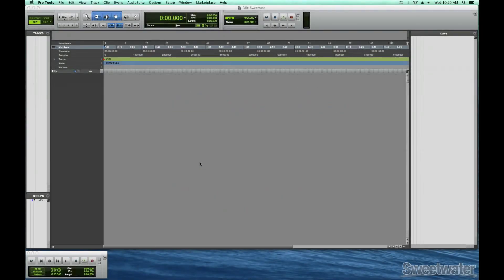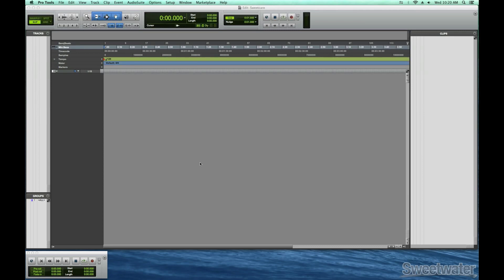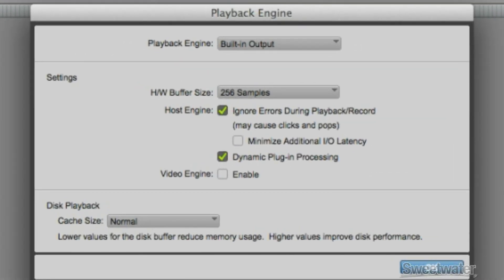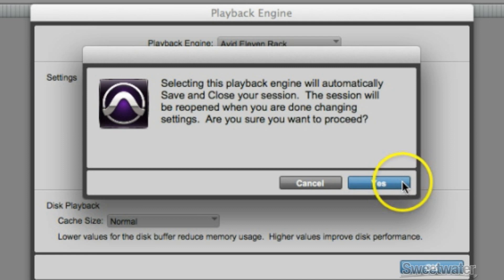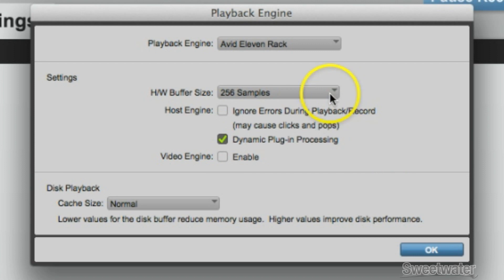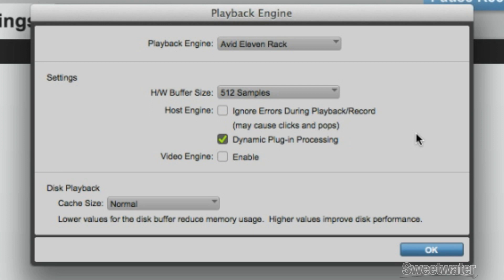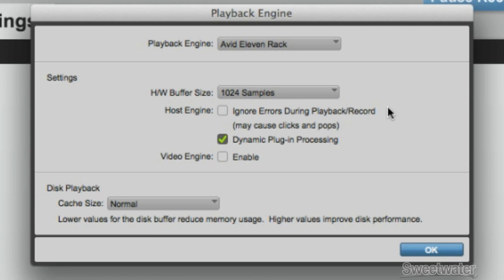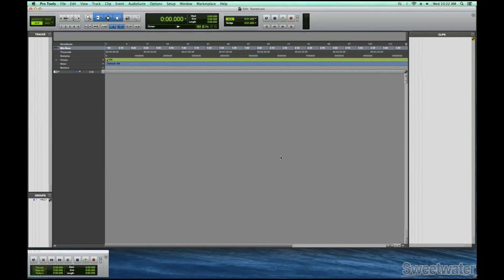Tech Tip: How to set your Pro Tools Playback Engine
In this edition of Sweetwater Tech Guides, one of the gurus from our award-winning Tech Support department will show you how to set the playback engine in Pro Tools. Setting the playback engine allows Pro Tools to communicate with your audio interface so that sound can be routed to and from Pro Tools.